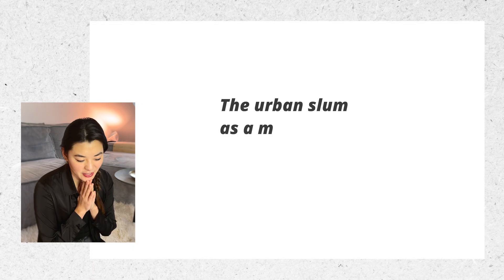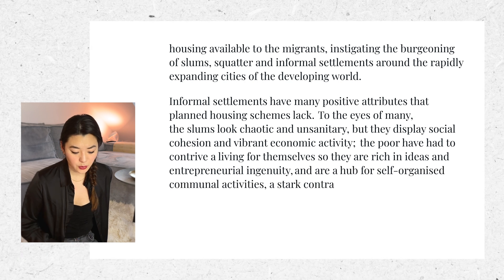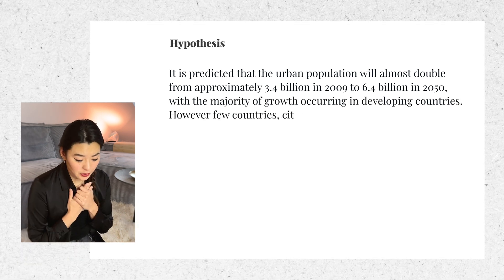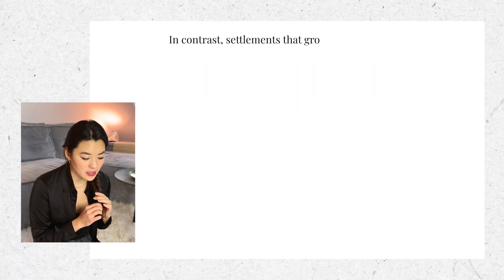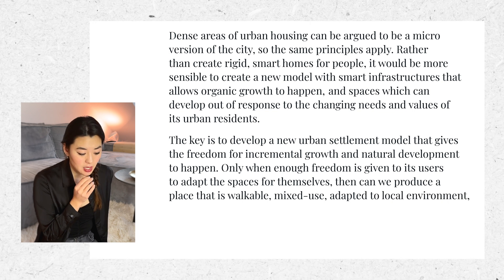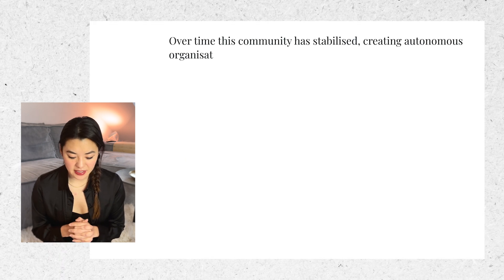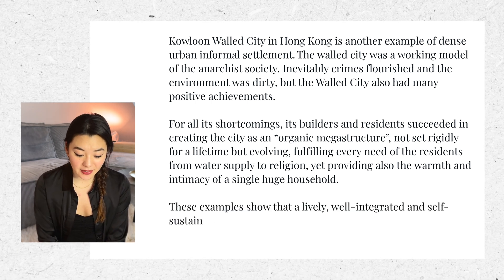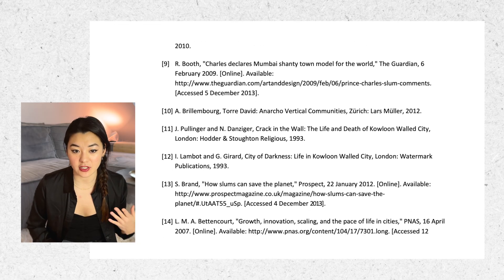What I Wrote That Got Me Accepted Into Cambridge University for Architecture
Hey! If you are searching for a research proposal example to help you out with applying to Cambridge University architecture graduate school, then you are in the right place. In this video, I share the exact research proposal I submitted that secured me a place for their MPhil Architecture (ARB/RIBA part 2) programme.

I hope this was helpful -- good luck with your application!

TIMESTAMPS
0:00 Intro
0:33 Proposal title
0:40 Writing overview
0:50 Topic
2:43 Hypothesis
5:35 Literature review
8:06 Methodology
8:46 Bibliography

ABOUT ME
Hi everyone, if you’re new here, I’m Bai Xu, a licensed architect in the U.K. and Germany, I studied at Bath, Cambridge and UCL Barlett School of Architecture. And on this channel, I share information about architecture, design, home renovation, cats, crypto and general vlogs about my life, so there are a lot of topics for everyone!

SAY HI!